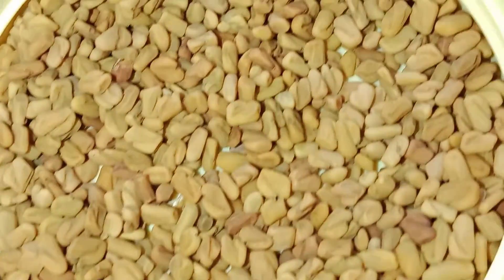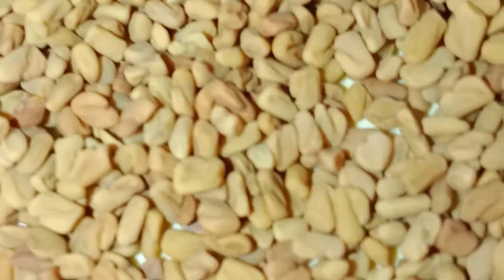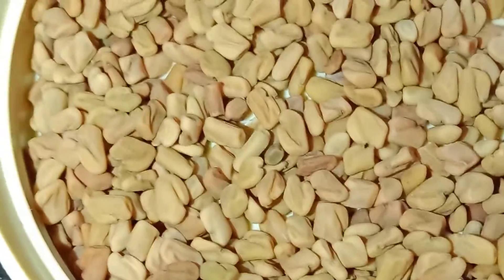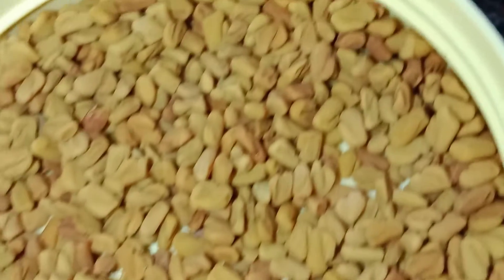മുടി വളരാൻ സീഡ് മാസ്‌ക്ക് hair growth seed mask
Namasthe ji Etips ലേക്ക് Welcome

health benefit of- leaf -fruit_ juice -water vegetables- medicinal plants _
ottamoolikal _ beauty tips ഈ എഴുതിയ Video  Topic ഇഷ്ടമാവുകയാണേങ്കിൽ

ആഹാരമായിരിക്കട്ടെ നിങ്ങളുടെ ഔഷധം - ഔഷധം നിങ്ങളുടെ ആഹാരവും

place Kottayam  palai
Thanks

Instagram ചേരാൻ വരിക

ചേരാൻ വരിക

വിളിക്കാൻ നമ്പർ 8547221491